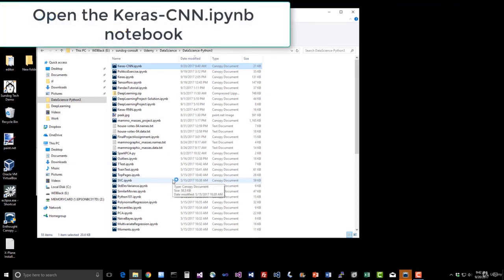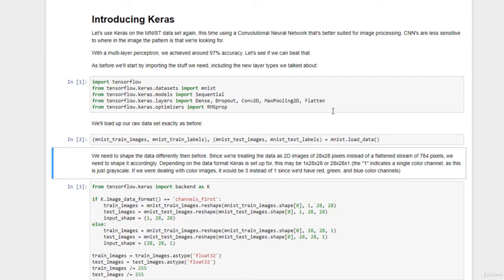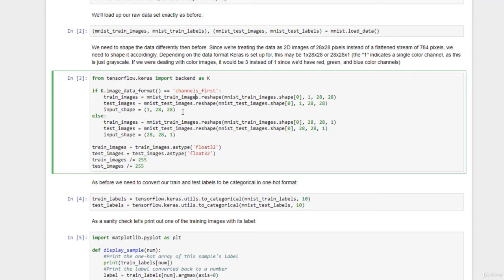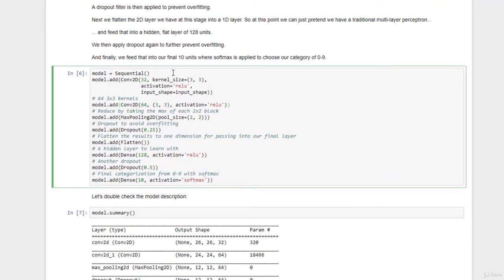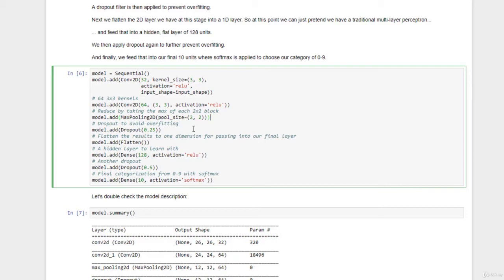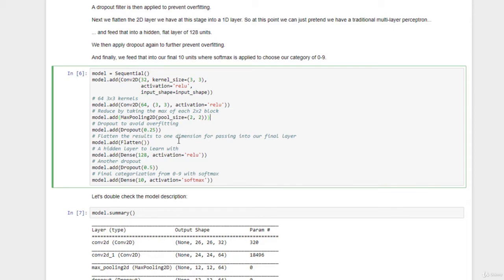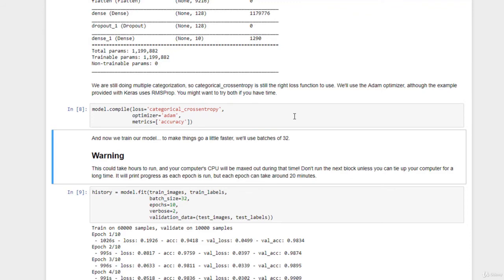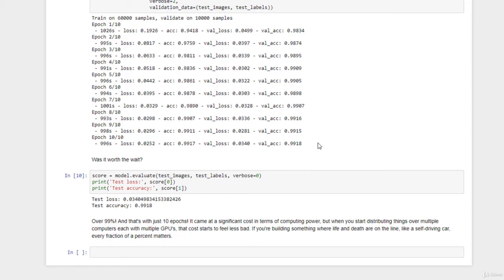94 Activity Using CNN's for handwriting recognition